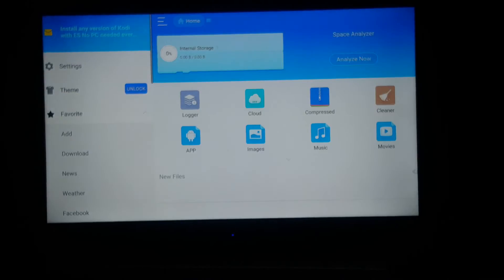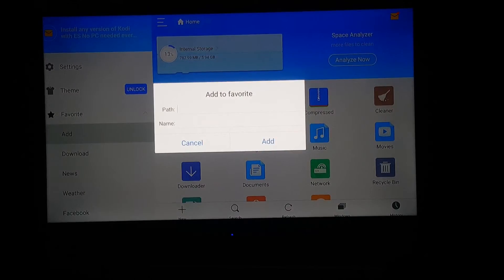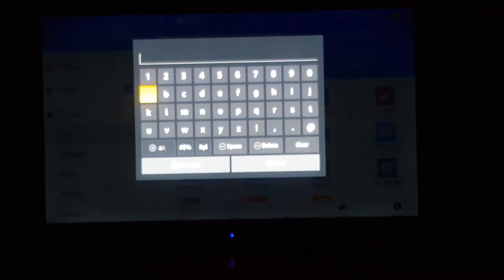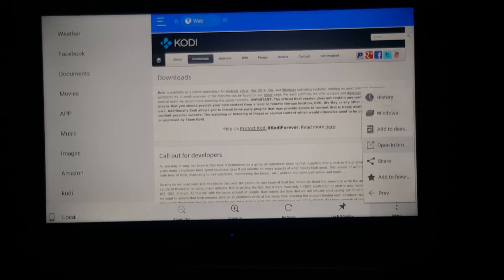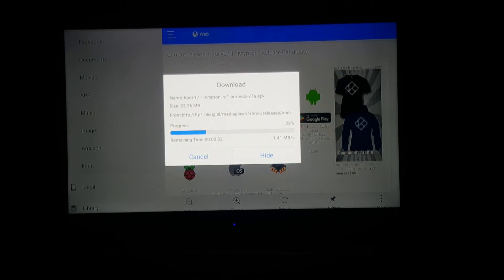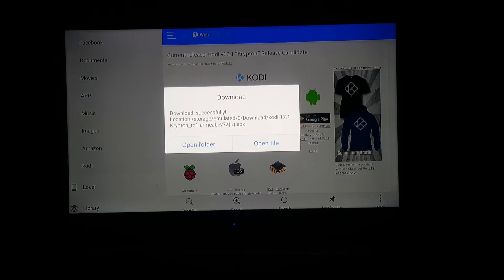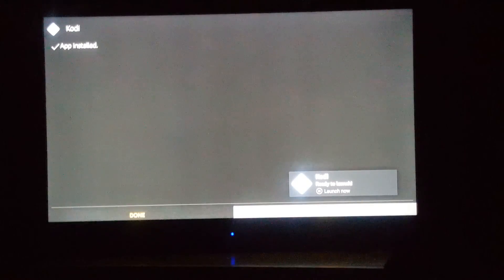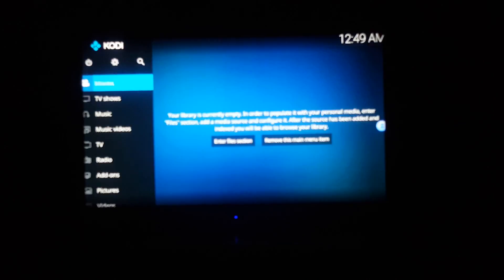How to install Krypton 17.1 on the Alexa Fire Stick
Learning the new interface and getting the hang of it